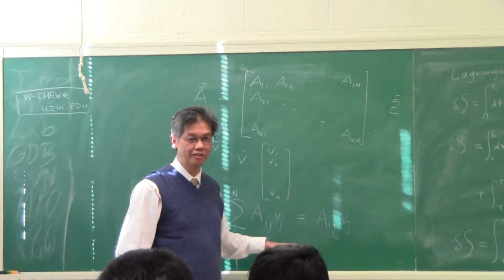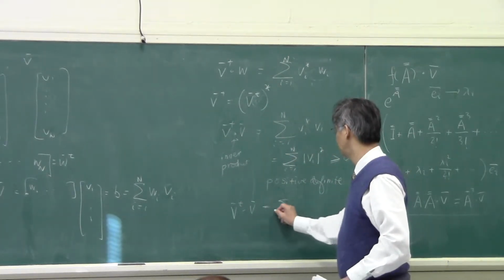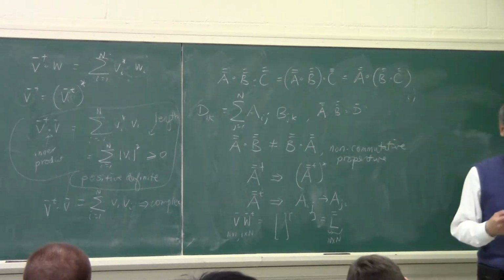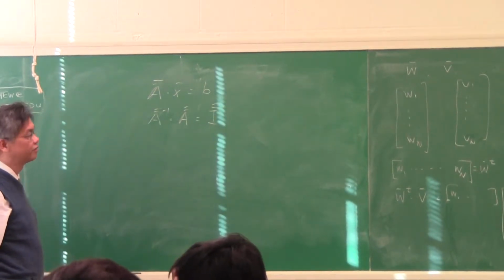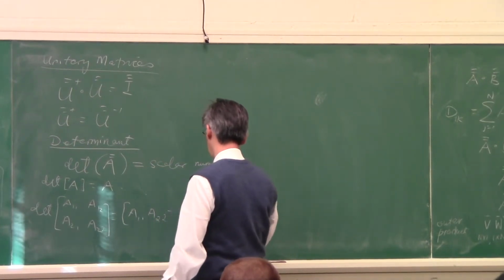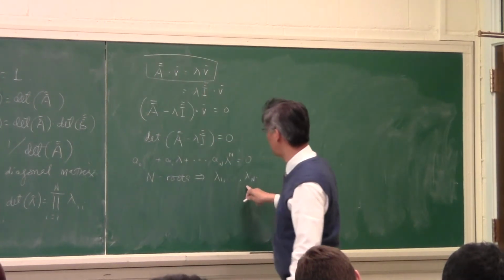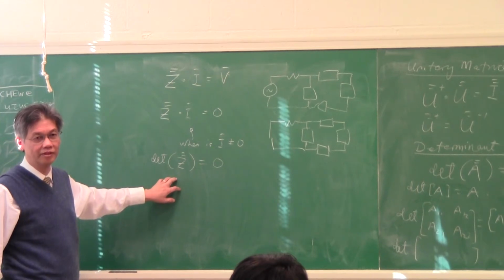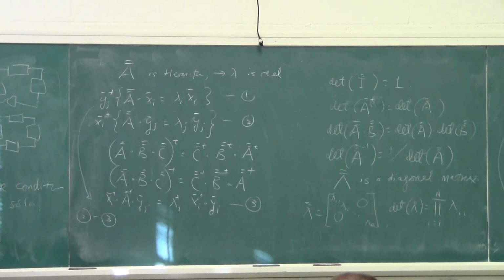UIUC ECE 487 Lecture 2 Linear Algebra Part 1